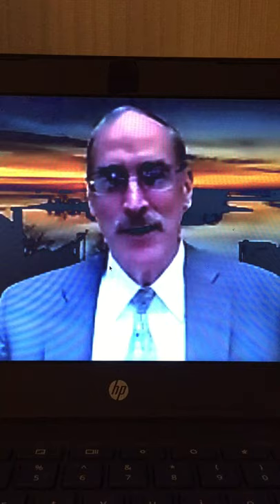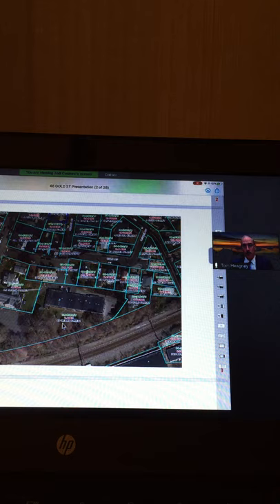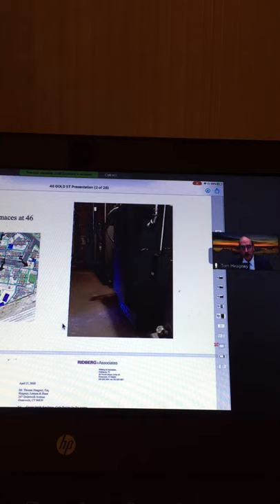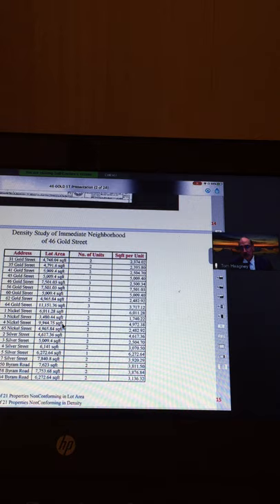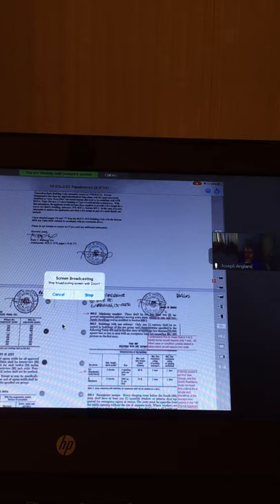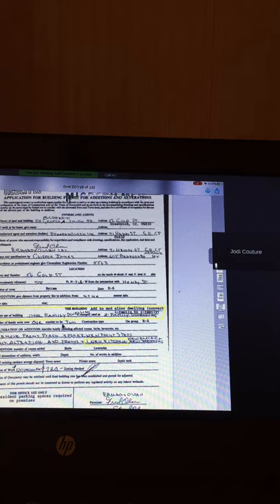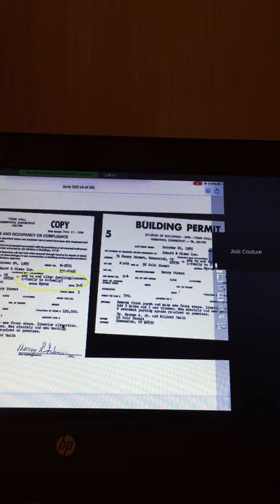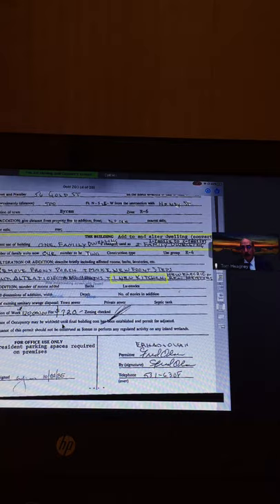Part 1 of 2. Corruption and Conspiracy at the Town of Greenwich, CT?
The Planning and Zoning Appeals Board hearing on August 12, 2020 was a public meeting but strangely it was not on local cable (as it usually is) and the Town of Greenwich website failed to display the accurate Zoom meeting information. Many of you may have missed what happened to us. However, we did record it so it is available to the public. This is the video of Tom Heagney speaking with that Greenwich Appeals Board.